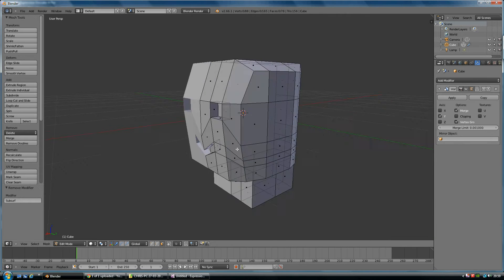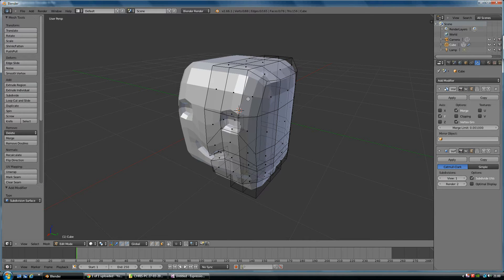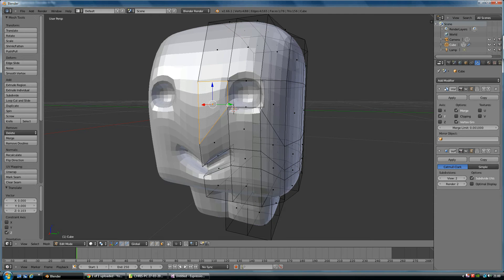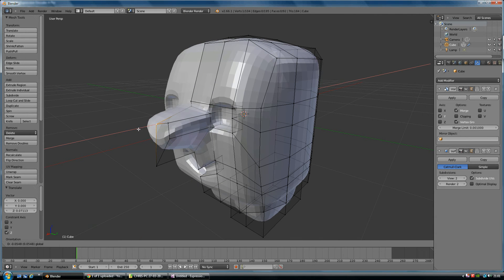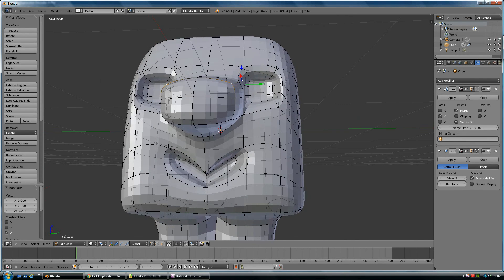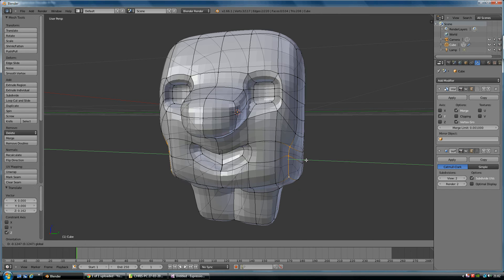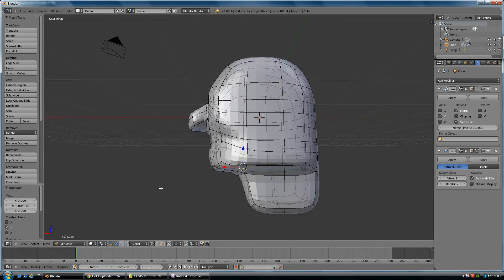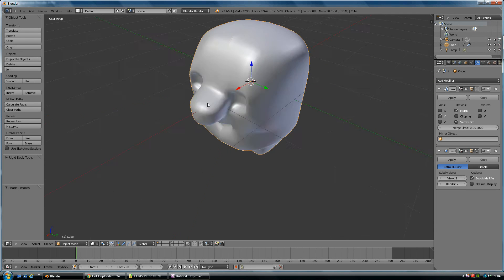subdivision surfaces tool - face modeling - blender - basics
intro to modeling
subdivision surface tool
very basic head modeling